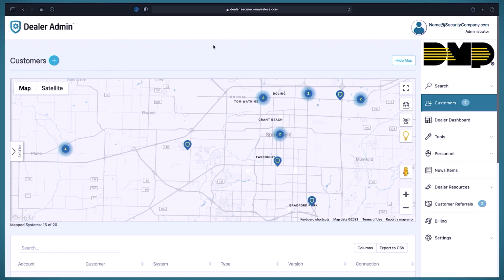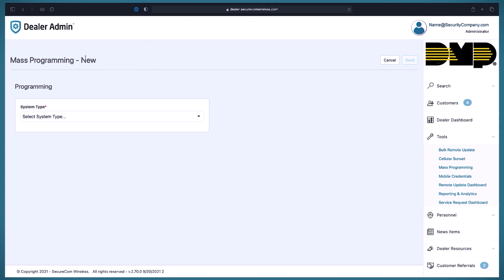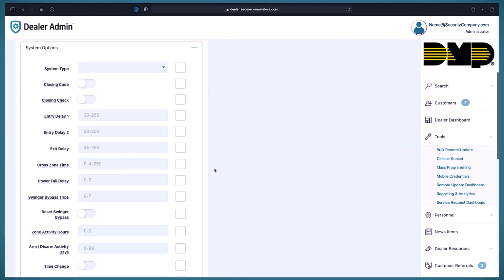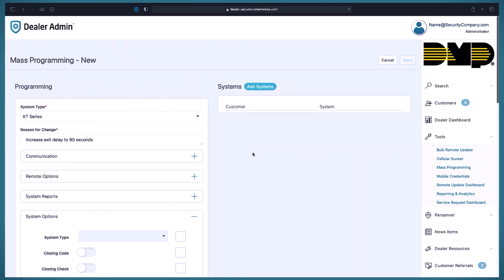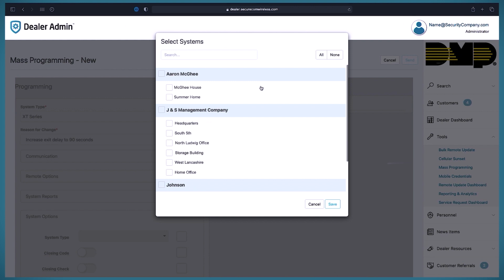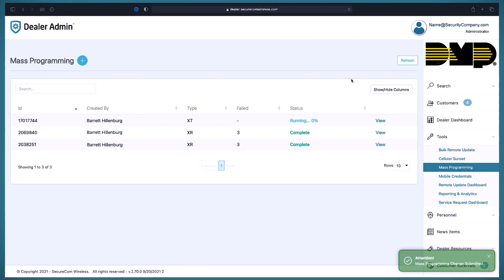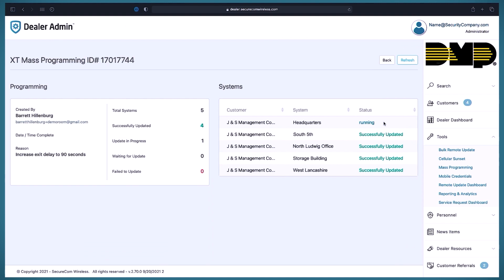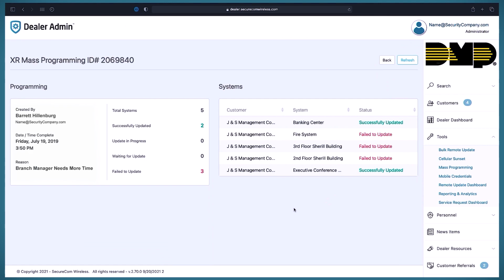How to Operate Mass Programming on Dealer Admin™